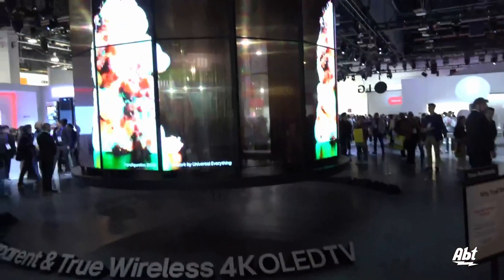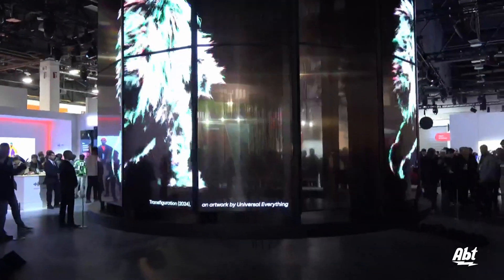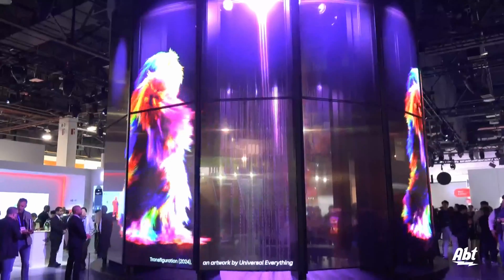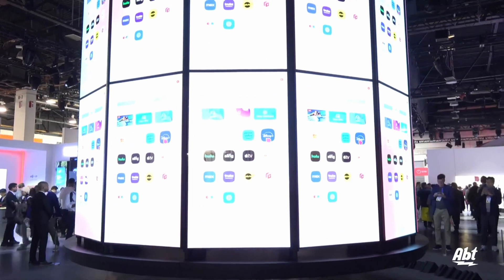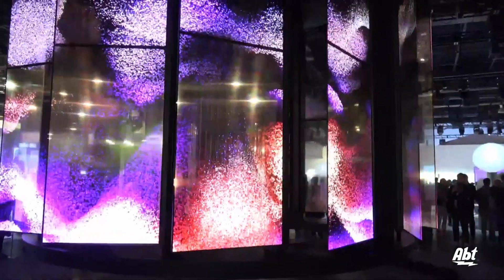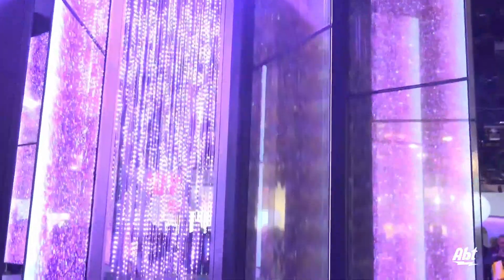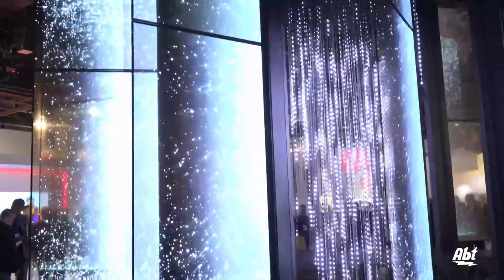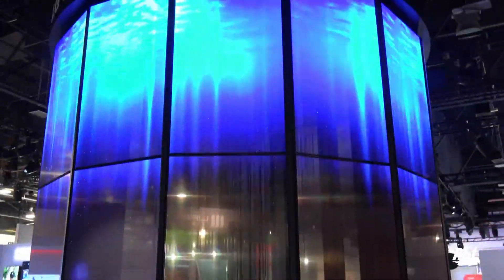CES 2025: LG Signature Transparent OLED Display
We're exploring CES 2025 and got a chance to take a closer look at the LG Signature OLED T display. The centerpiece display is a collection of transparent OLED screens that were first revealed at last year's CES. 28 thin transparent panels combine to form this see-through scene. The transparent OLED T TV is wireless, beautiful and available now at Abt.